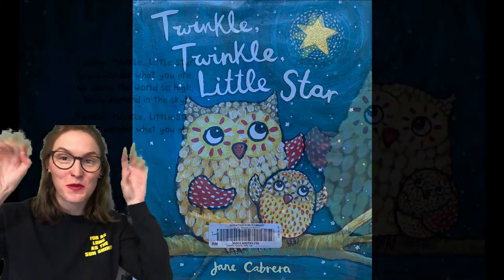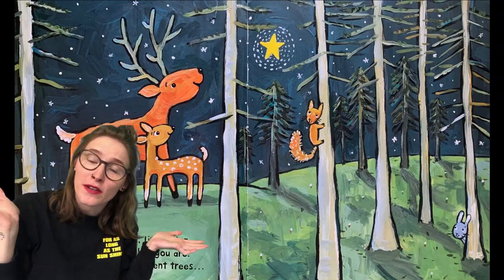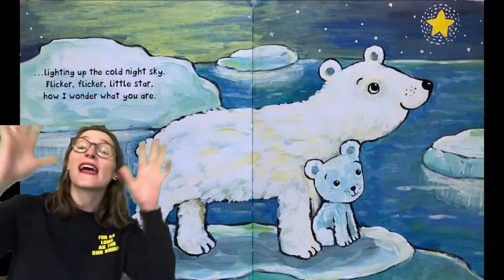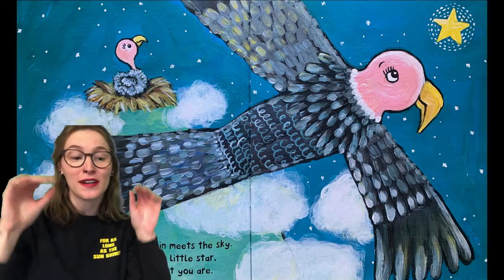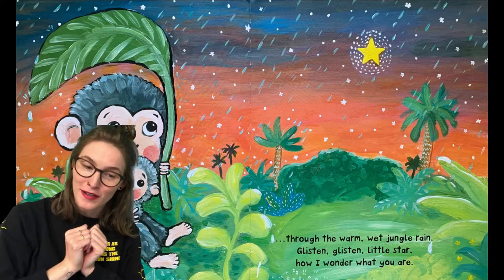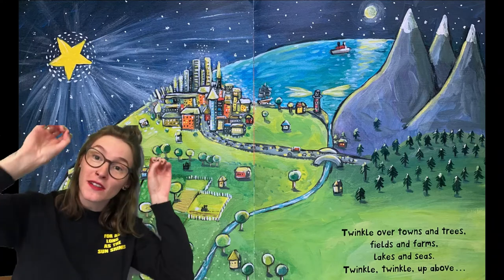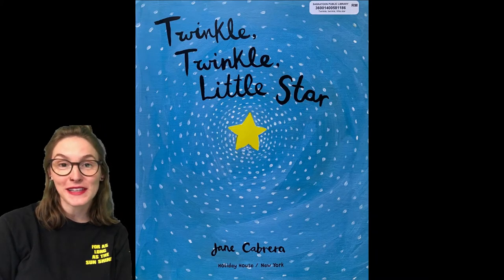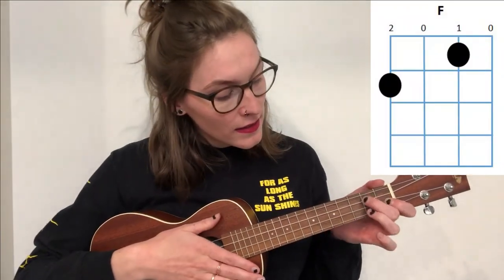Strum Along Storytime: Twinkle Twinkle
Join us for Strum Along Storytime! We are reading Twinkle, Twinkle, Little Star by JaJoin us for Strum Along Storytime! We are reading Twinkle, Twinkle, Little Star by Jane Cabrera, and learning how to play it on ukulele. ne Cabrera, and learning how to play it on ukulele.